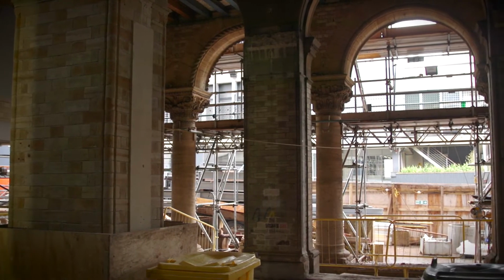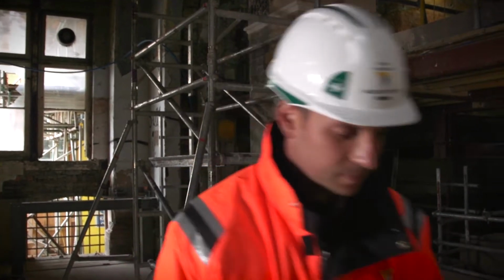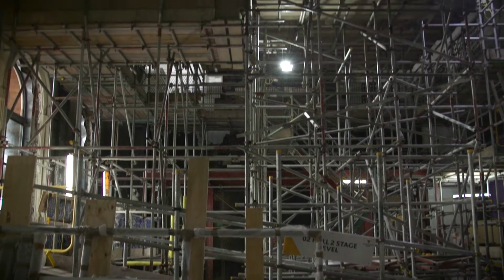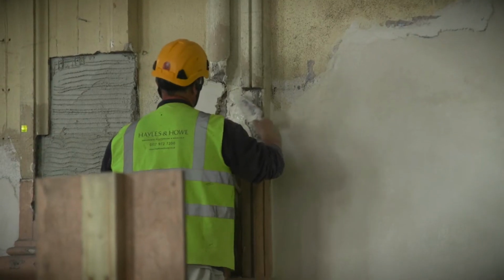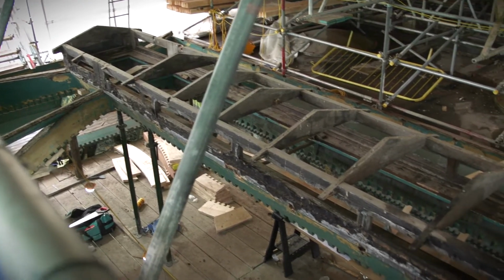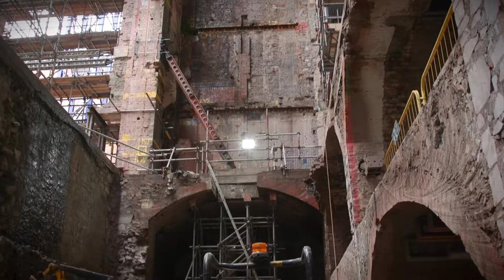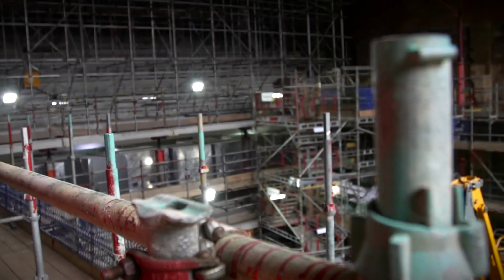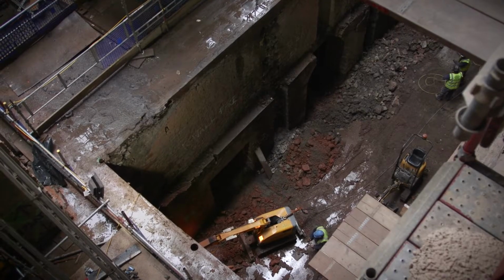Bristol Beacon progress update (26/05/21)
Construction Manager Ryan Williams takes us on of Bristol Beacon, talking through the latest developments as we restore this iconic venue to its former glory.